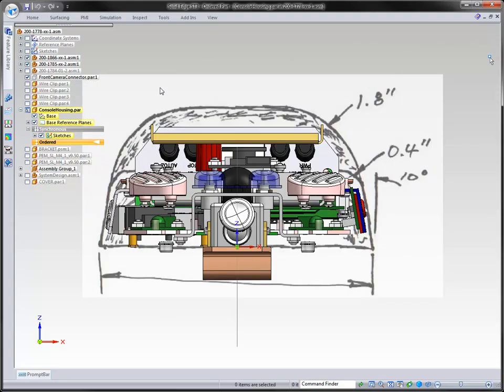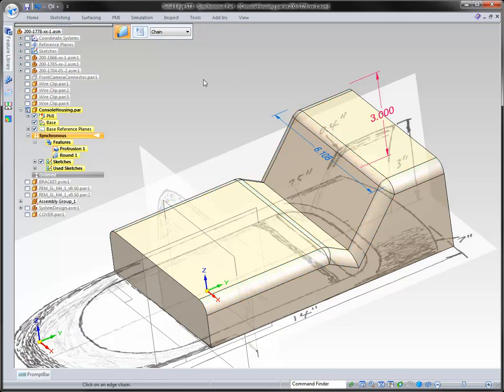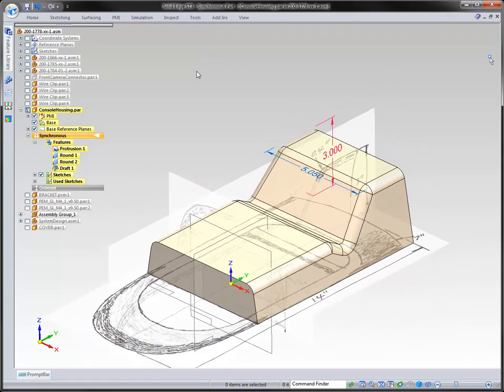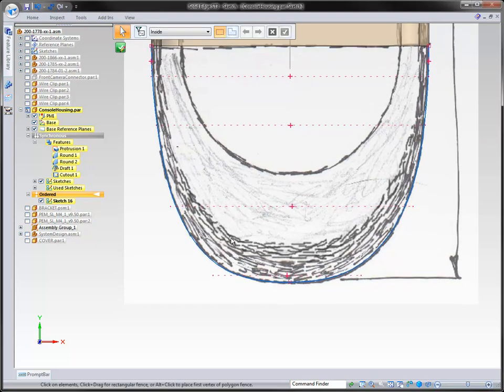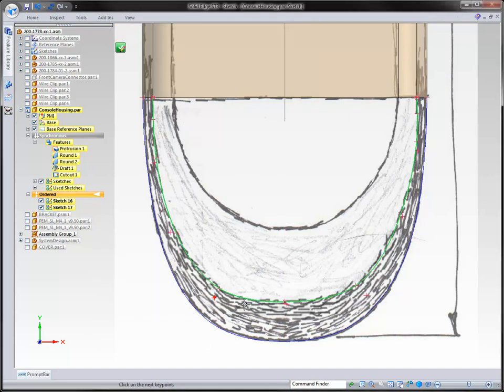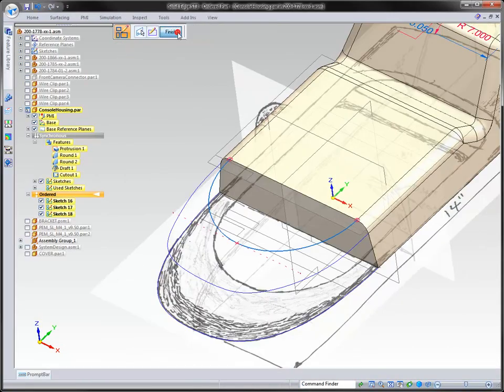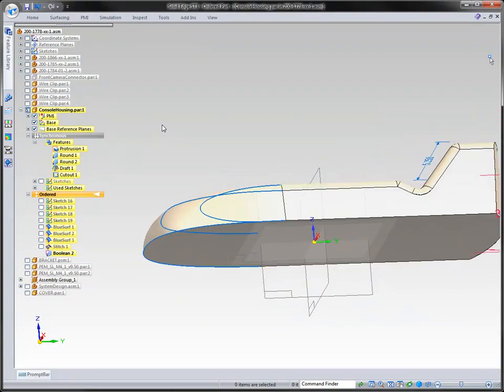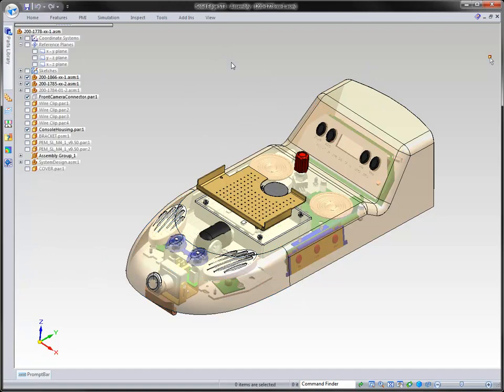Solid Edge ST3 - Projektowanie układów elektro-mechanicznych - 3 - Szczegóły